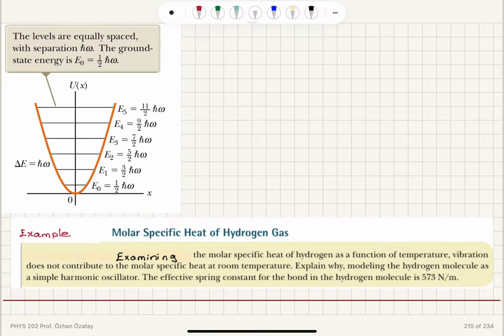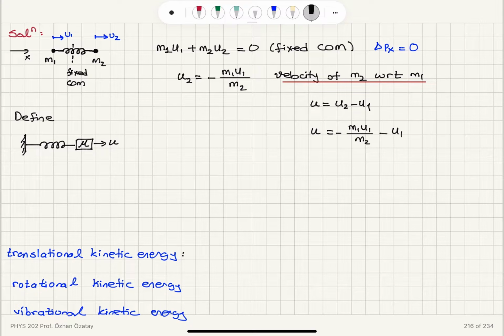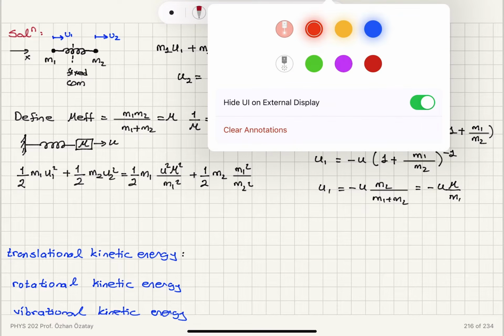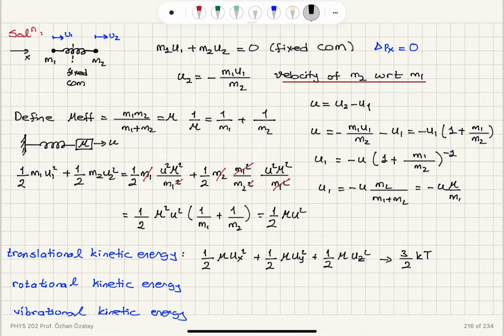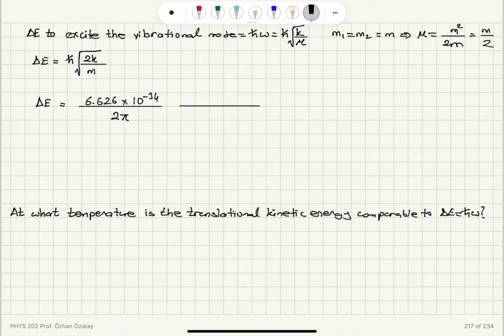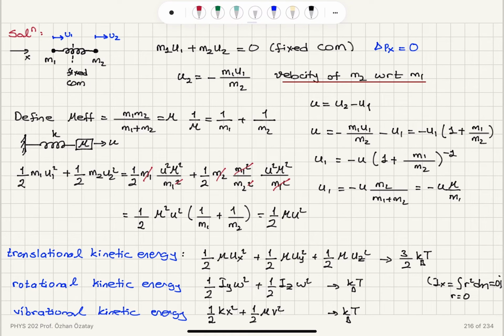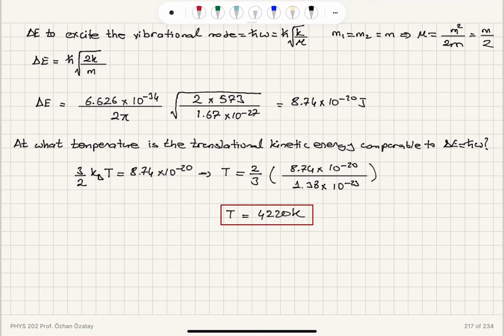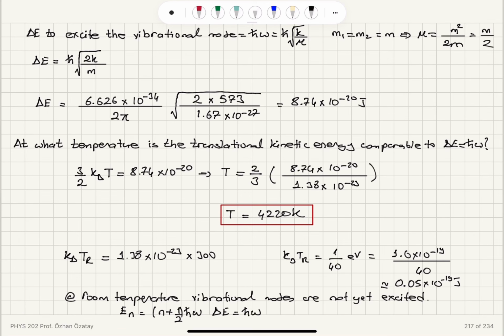Week 11-5 The Molar Specific Heat of Hydrogen at Room Temperature